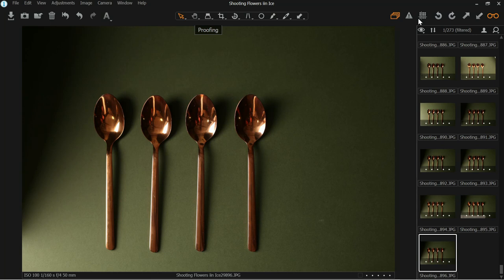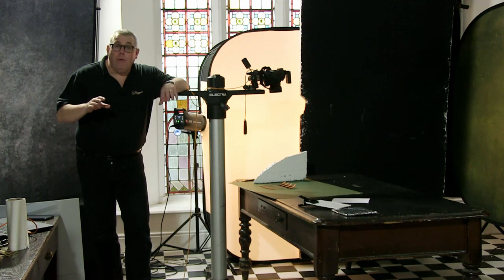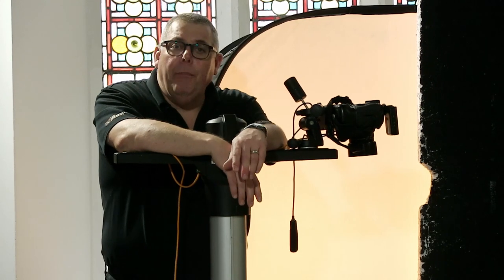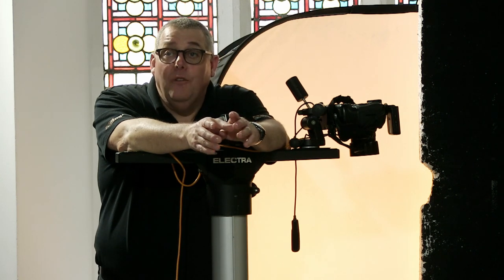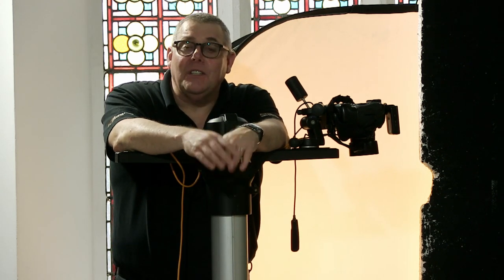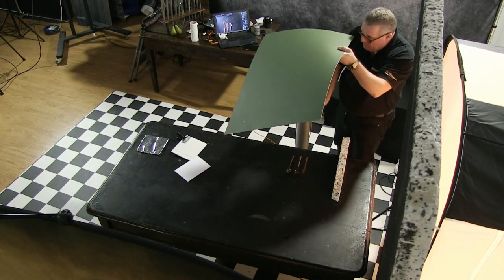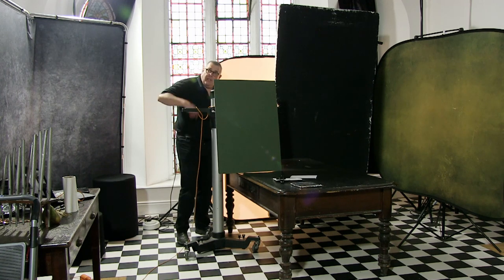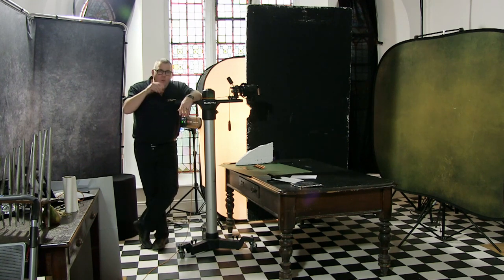FINE ART PHOTOGRAPHY | Lighting a Commercial Product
In this Film, Mark Cleghorn shoots 3 types of images for you in the form of a Fine Art style of image and a set of copper Cutlery. This film is all about lighting, and using reflectiveness to a metal surface in order to create a variety of images, shot in a slightly different way in order to achieve different looks and feels to the overall image. Throughout this shoot Mark also seeks to image stack his photographs in photoshop, blending multiple images together in order to achieve a certain look and feel to the finished image. Remember, all images shot within this video are taken straight out of camera, RAW with no processing.